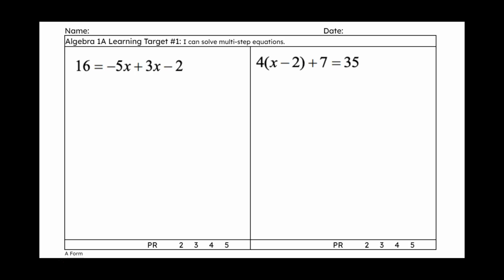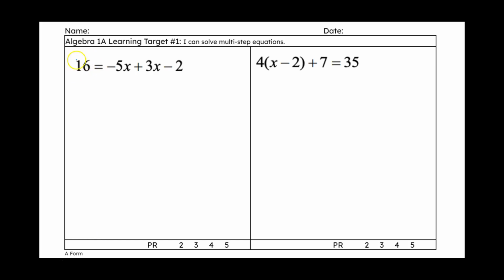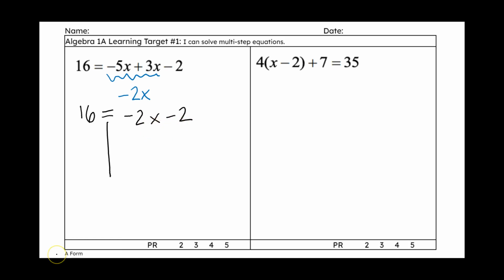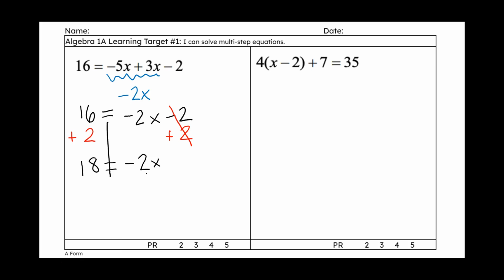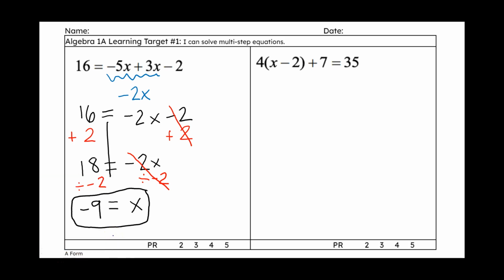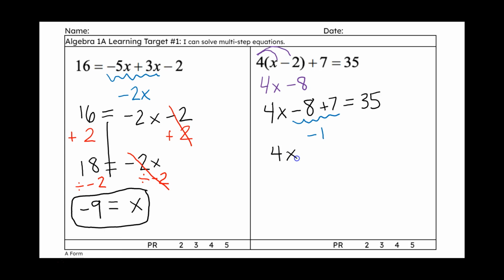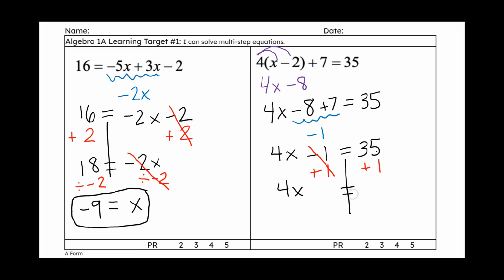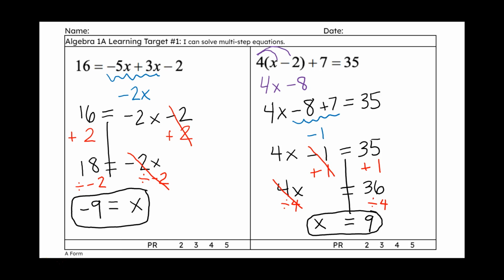GBSD Summer: Alg 1A LT#1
I can solve multi-step equations.